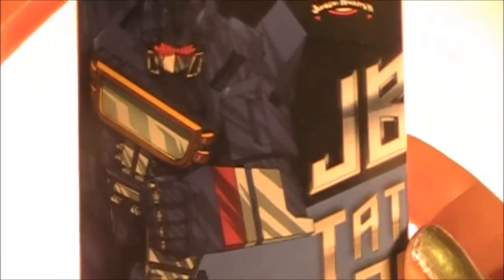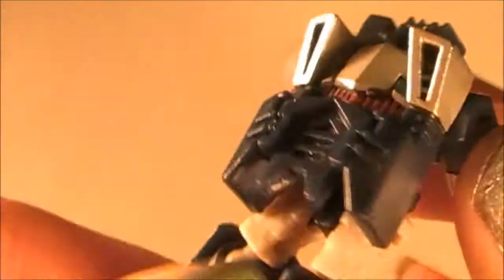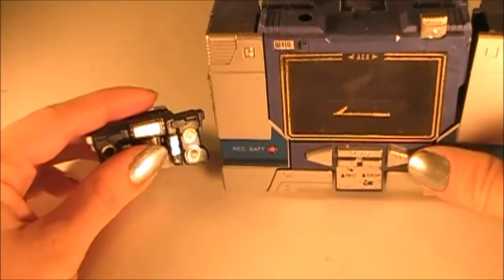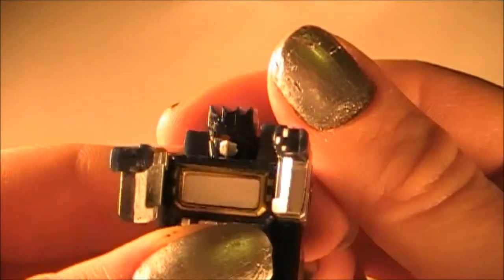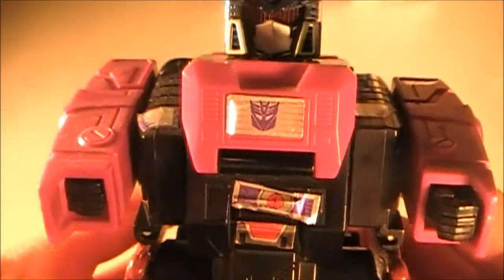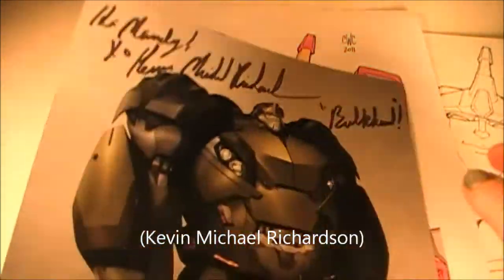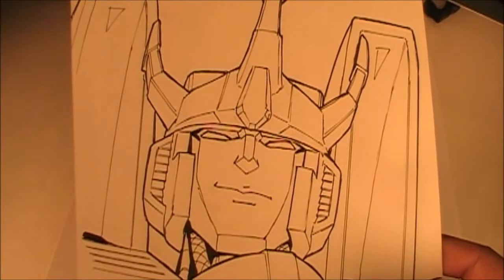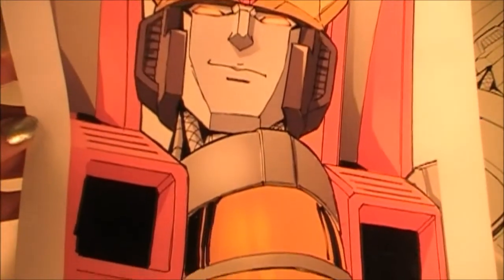Junkion Blacksmith JB-02 Tactical Officer Soundwave Review, Botcon Haul 2 & Contest Winner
Get Soundwave at Acestoystore.com and get $5 off using codeRealistikk on orders over $50